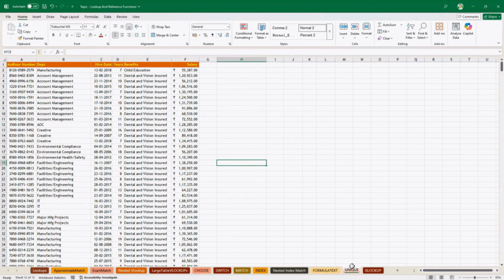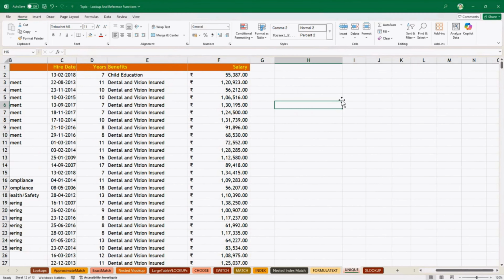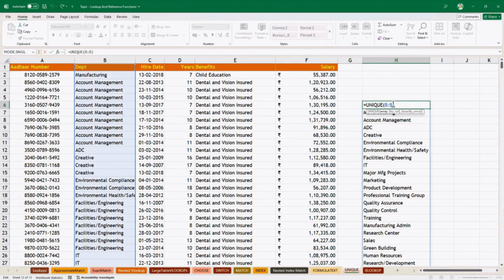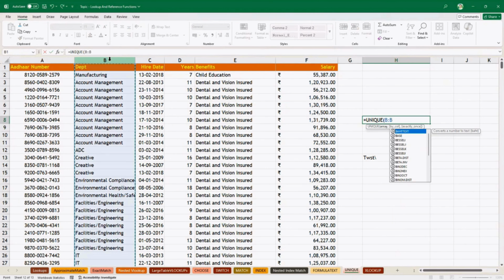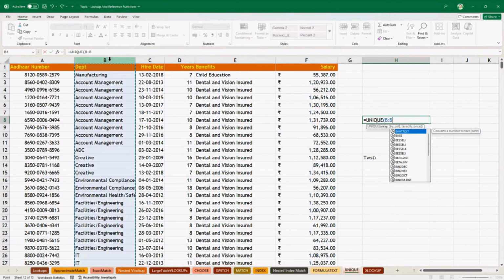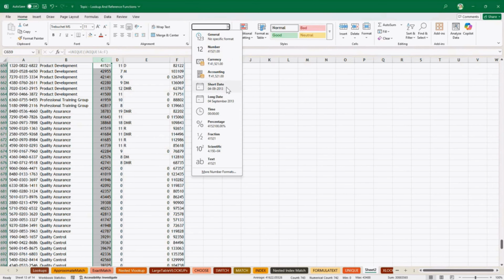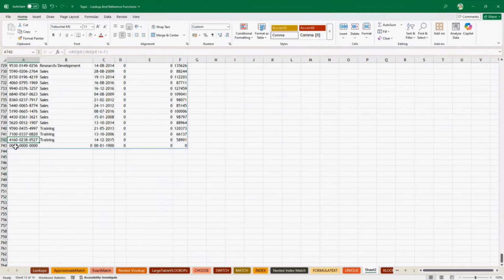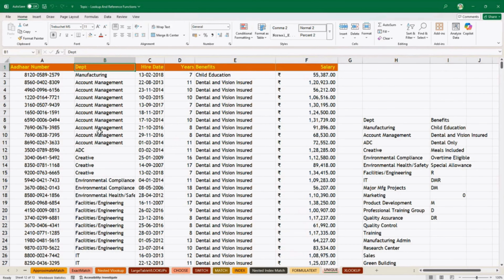Still Removing Duplicates Manually? UNIQUE Finds Distinct Values Instantly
UNIQUE Function: Find Distinct Values in Excel

Find all unique values in a list with the UNIQUE function, and learn how to handle dynamic updates and spill errors.